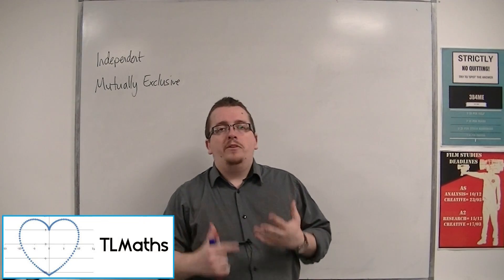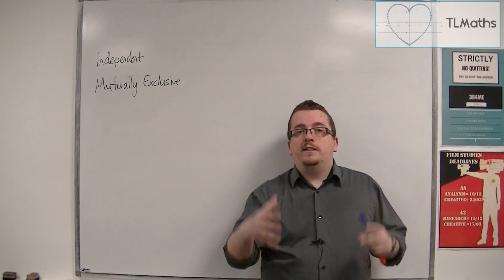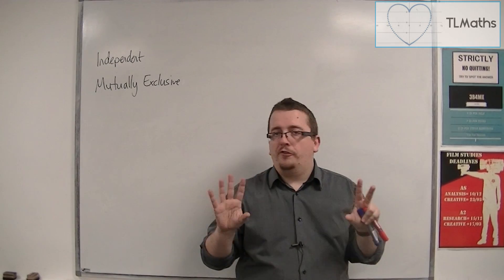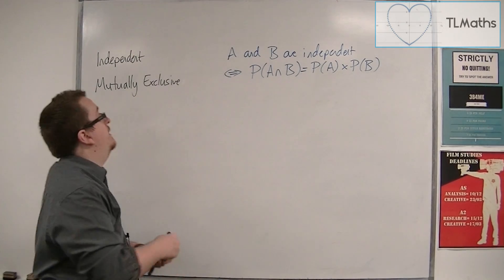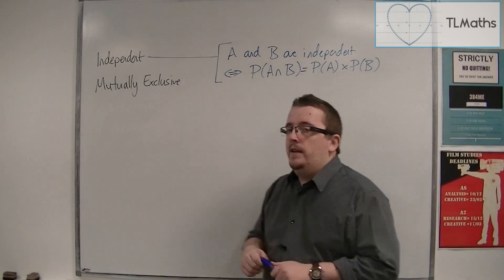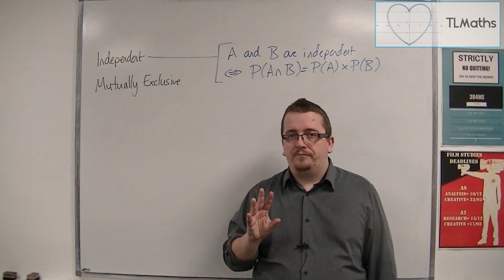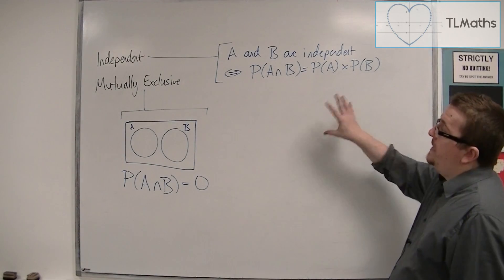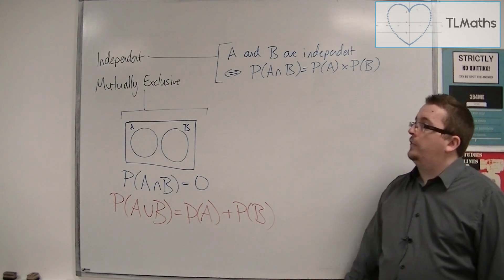OCR MEI Statistics 1 1.07 Independent and Mutually Exclusive - what's the difference?